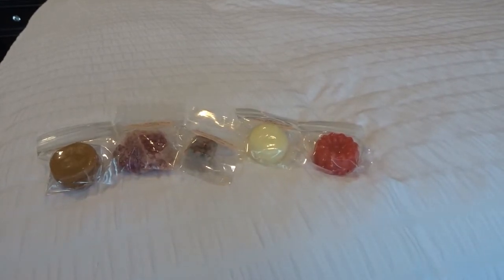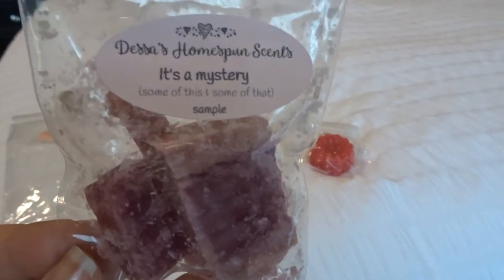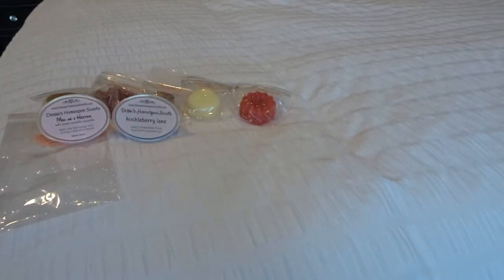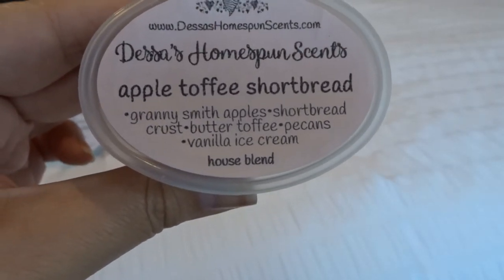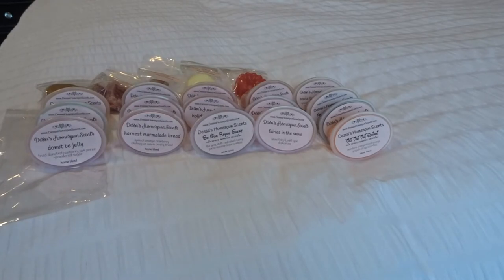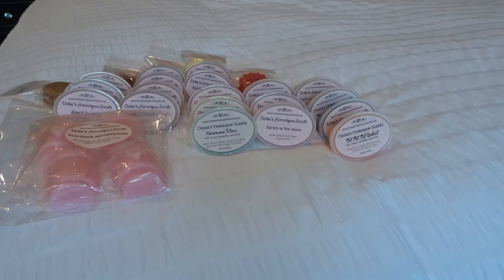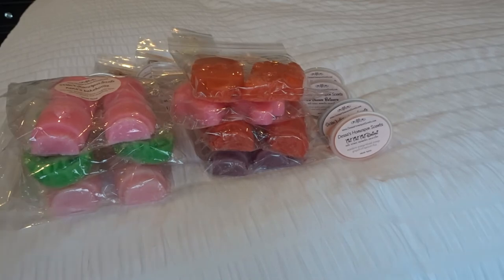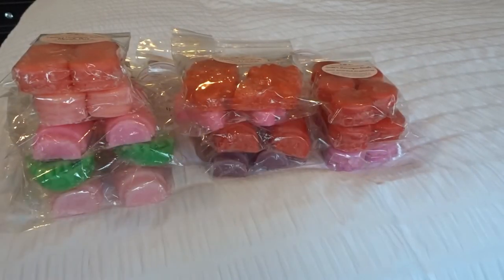Dessa's January Pre Order Haul - March 2021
Dessa is listing mystery boxes on March 20, and she is opening again for pre-orders on April 3rd.